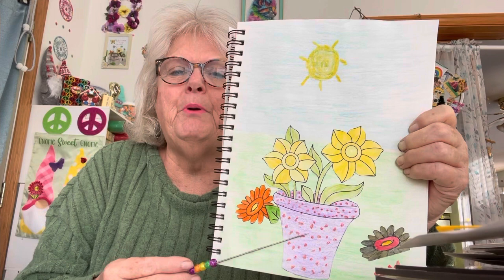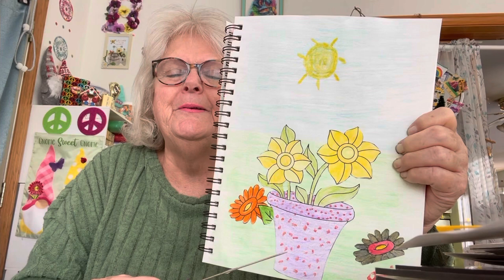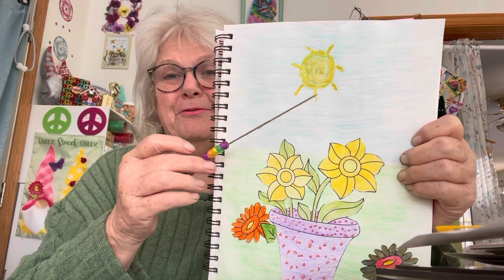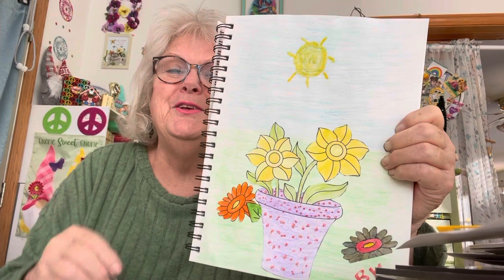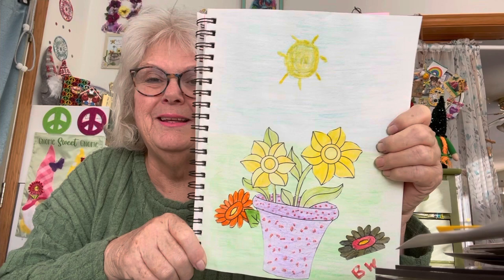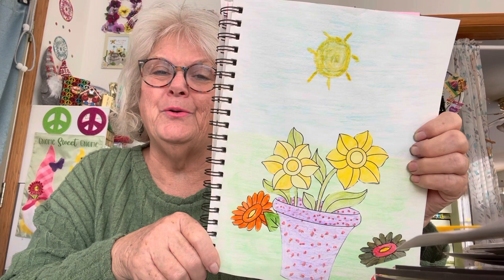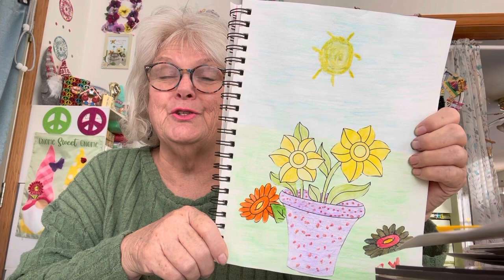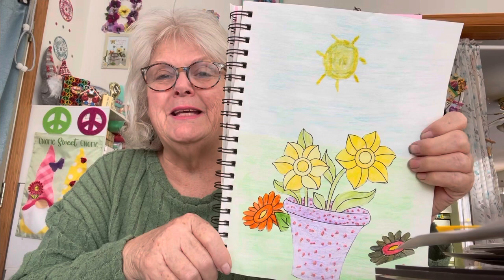artisanjournalprompt2024 #@lifewithpatti9531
Come on in to
It’s an opencollaboration
Hosted by
Patti
She gives us a prompt once a week on
Sunday this week it was
Brenda Wanden
72 Gordon Hill Road